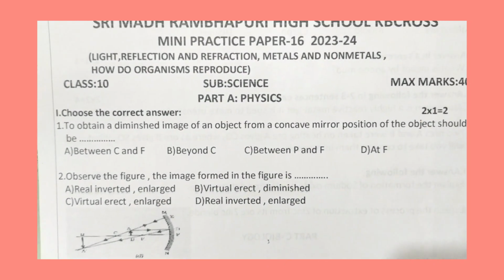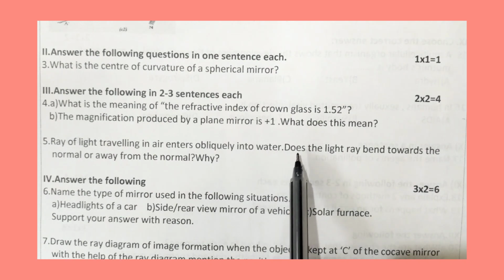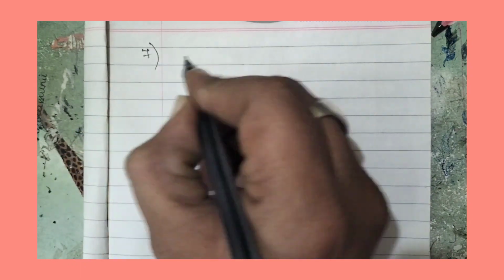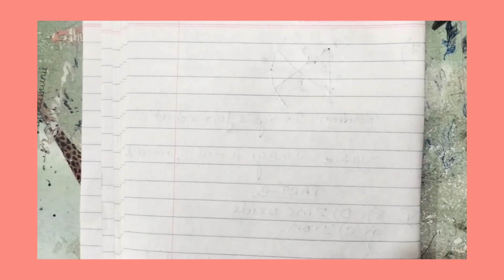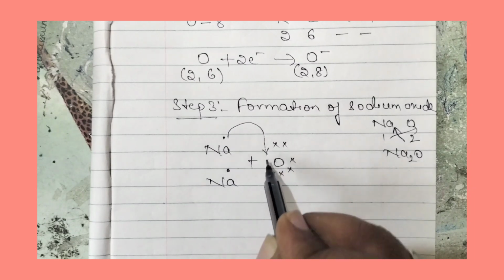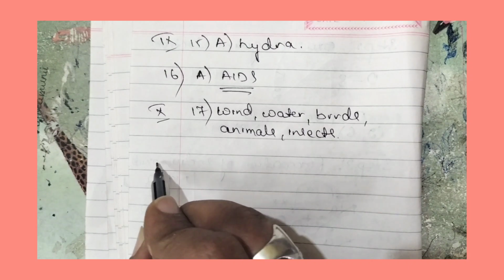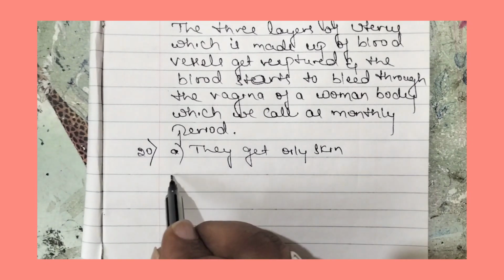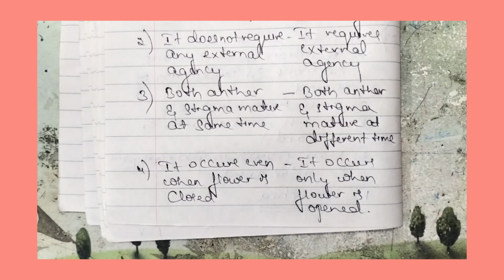CLASS 10 SCIENCE PRACTICE PAPER 20 KEY ANSWERS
class10science practice paper20key answers#class10sciencecbsepracticepaper20keyanswers#class10sciencencertpracticepaper20keyanswers#class10sciencenotes#class10sciencequestions#class10sciencemodelpaper#class10scienceinassamese#class10sciencemcq#class10sciencencert#class10scienceimportantquestion#sciencefacts#scienceexperiment#scienceproject#scienceandtechnology#sciencefiction#sciencetricks#scienceexperiments#sciencemagictricks

Watch this video is get key answers of class 10 science practice paper 20